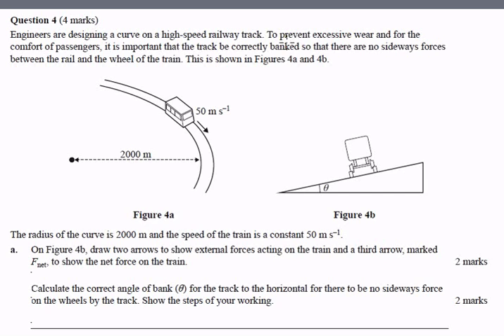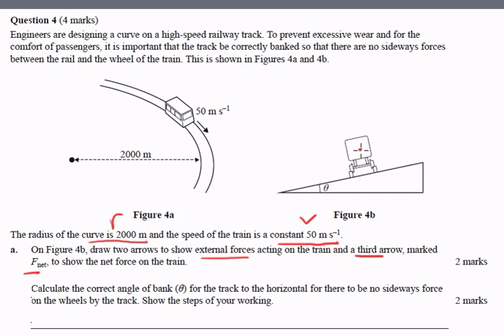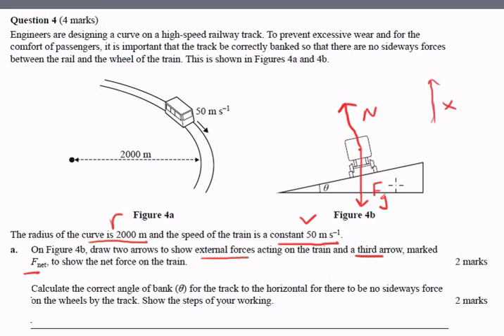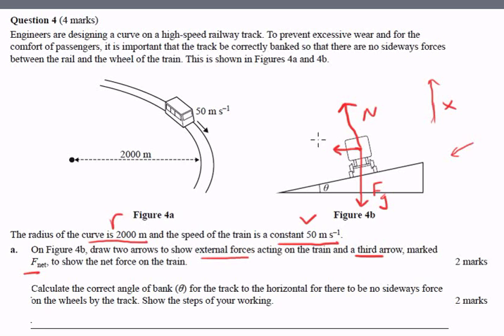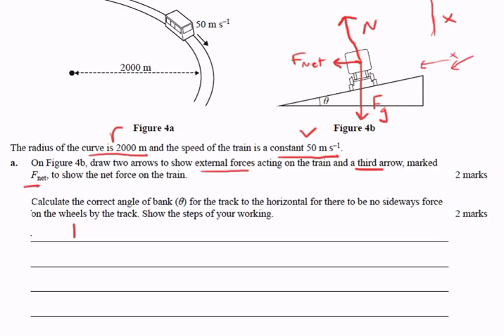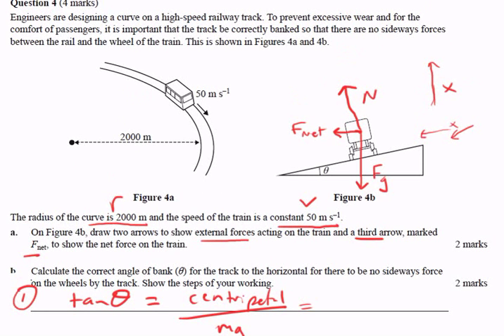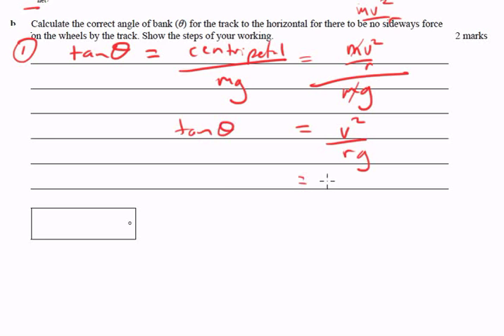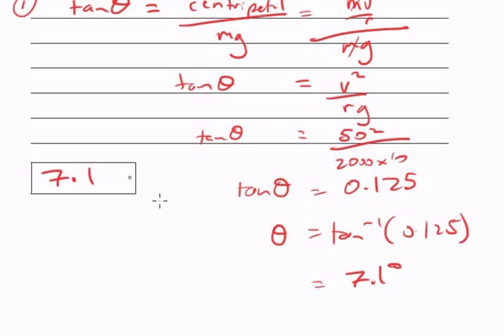VCE Physics 2013. Question 4a, 4b. Motion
Banked Circular Motion